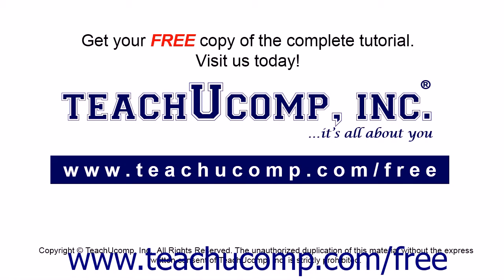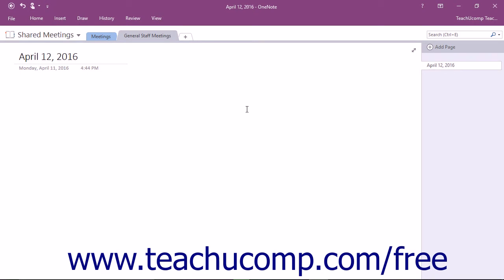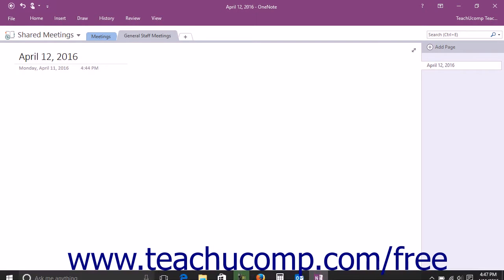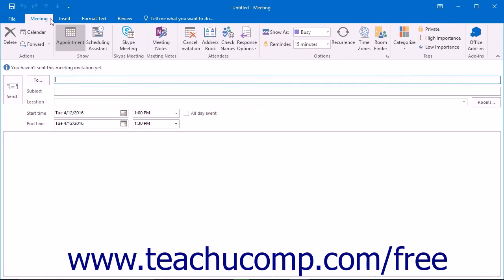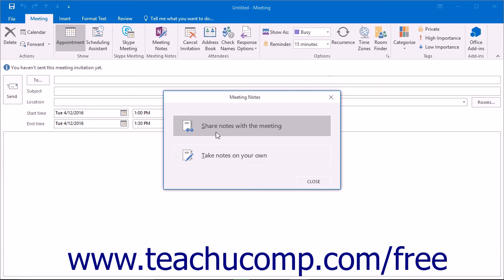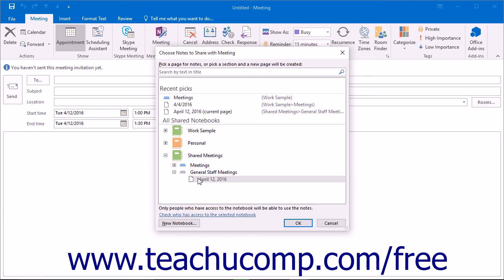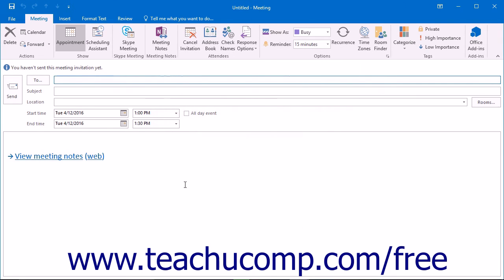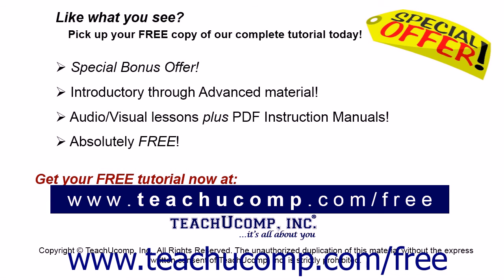OneNote 2016 Tutorial Sharing Notes in an Outlook Meeting Invitation Microsoft Training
Learn about Sharing Notes in an Outlook Meeting Invitation Microsoft OneNote A clip from Mastering OneNote Made Easy. - the most comprehensive OneNote tutorial available. Visit us today!